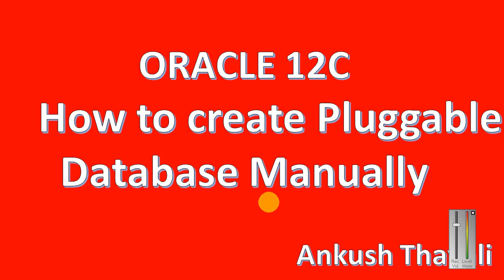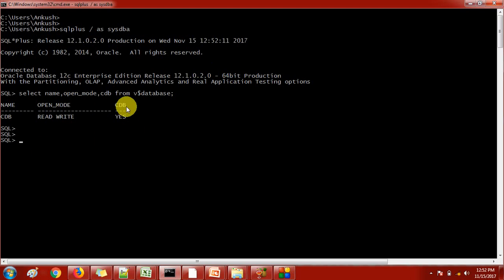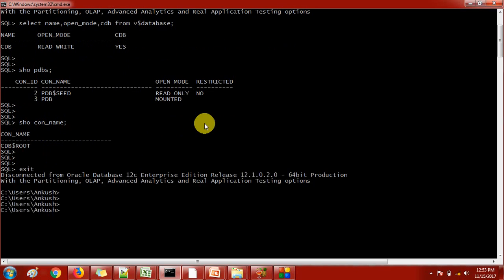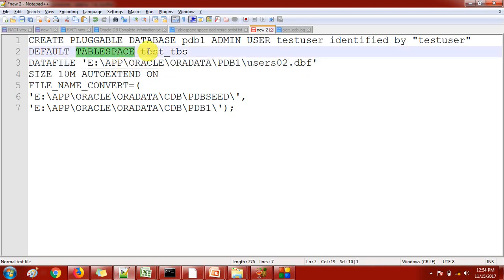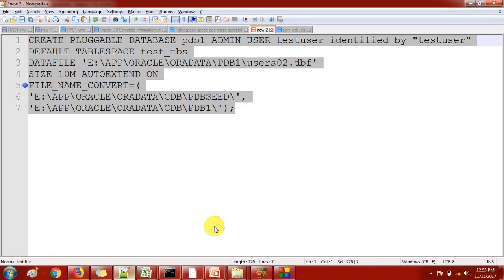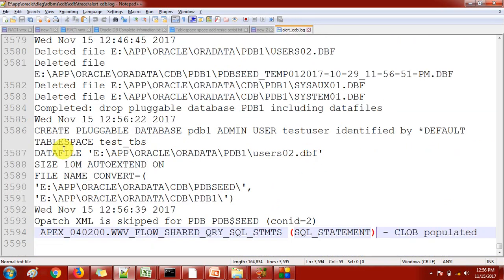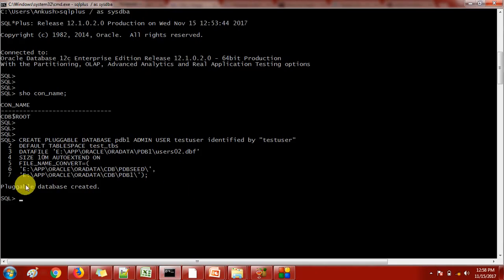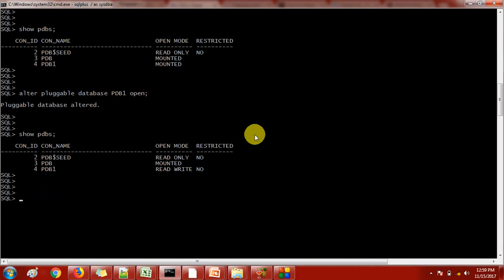How to Create Pluggable database Manually-Oracle 12C administration